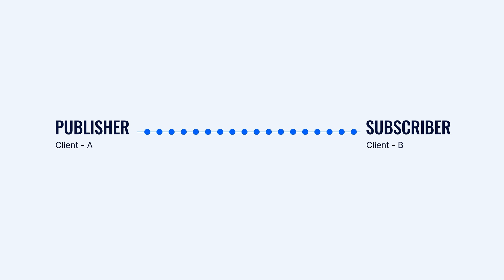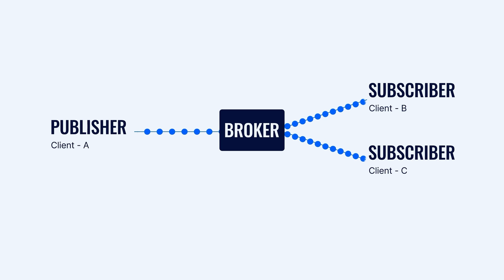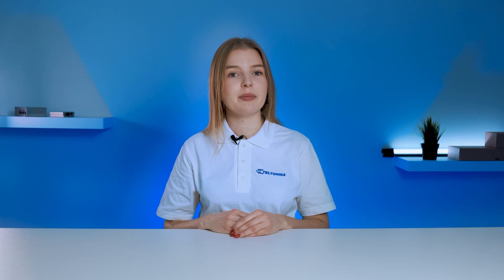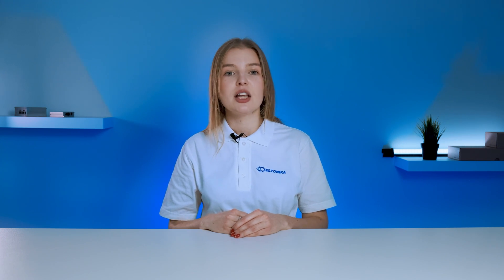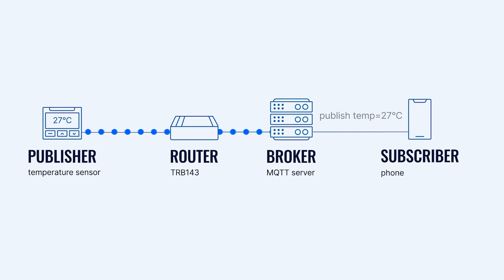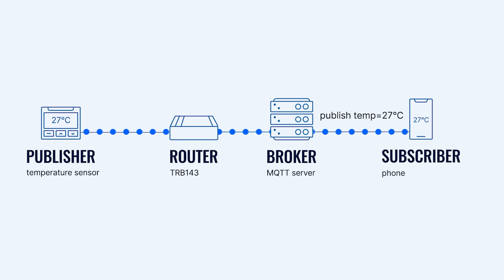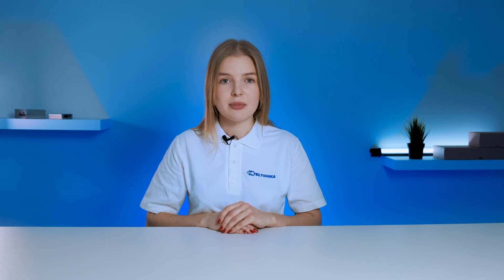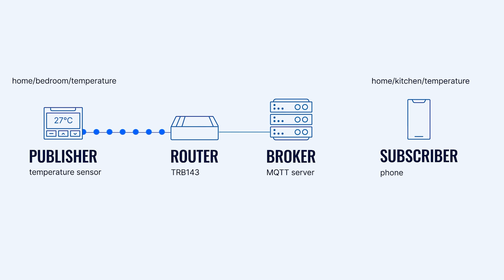What's MQTT? | Network Essentials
Explore the basics of MQTT (Message Queuing Telemetry Transport) in the newest Network Essentials series. Discover how it powers remote monitoring, commands, and fosters flexible communication structures for IoT